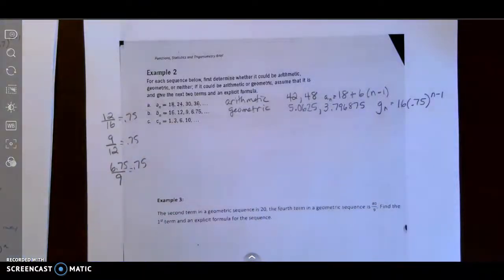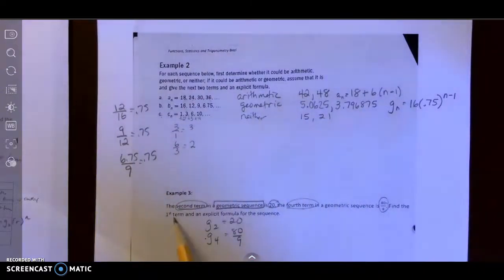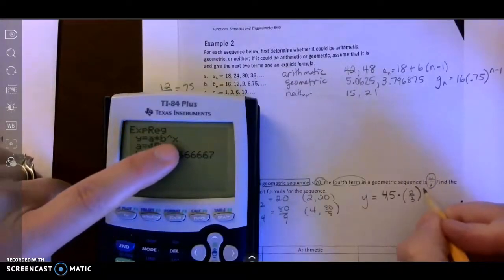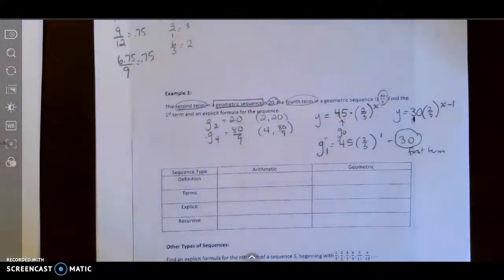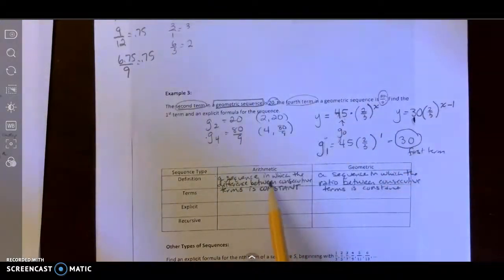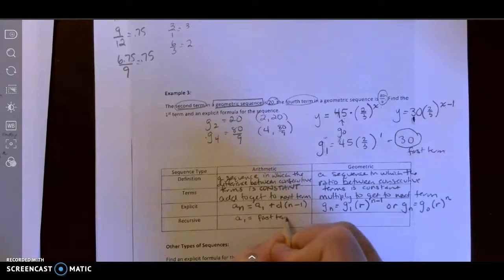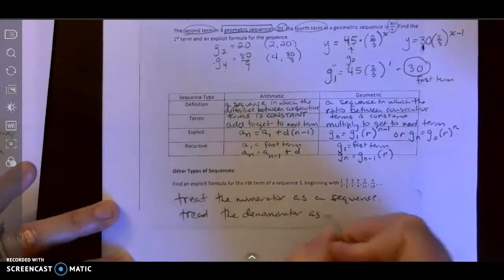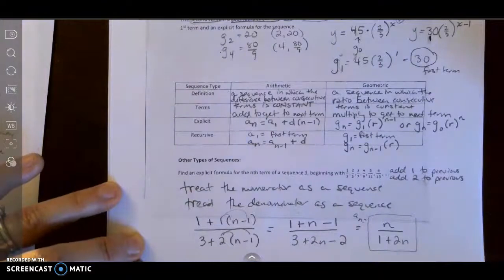8.2 Geometric Sequences Notes Video #2